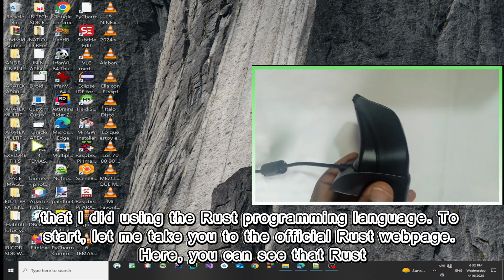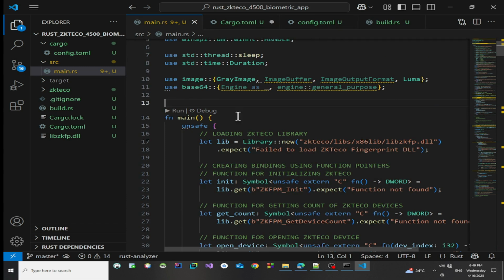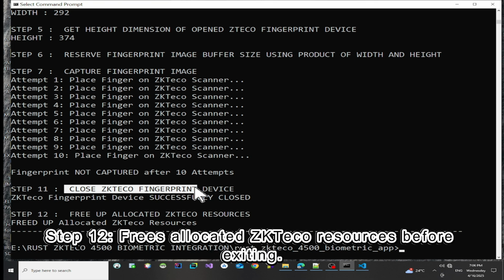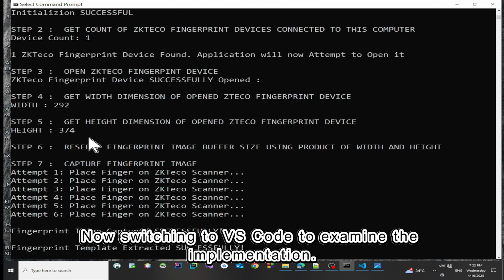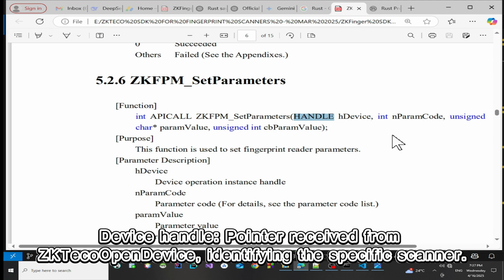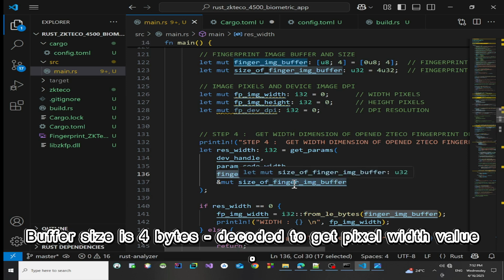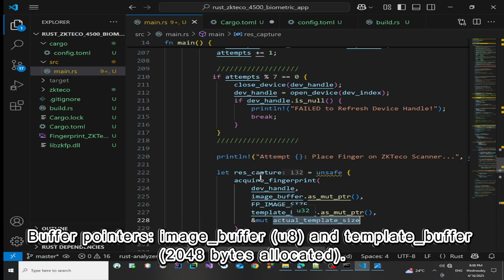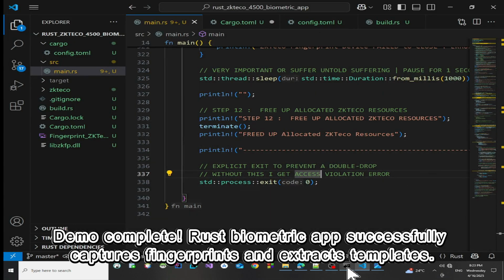USB Fingerprint Scanner + Rust Image Capture, Display & Template Extraction | ZKTeco 4500 SDK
This video demonstrates fingerprint capture and biometric template extraction using the ZKTeco ZK4500 fingerprint scanner integrated with the Windows SDK via Rust.

The demo showcases how Rust can be used to interface with native biometric SDKs while providing safer memory handling and modern systems-level design. It includes a complete fingerprint capture workflow from device initialization to cleanup.

Key topics covered:
▪ Integrating the ZKTeco Windows SDK with Rust using FFI
▪ Fingerprint image capture and display
▪ Biometric fingerprint template extraction
▪ Device configuration, retry logic, and error handling
▪ Memory buffer management and proper resource cleanup

This approach is relevant for enterprises building:
▪ Security-sensitive biometric systems
▪ Modern identity and access platforms
▪ Biometric middleware and enrollment services
▪ Systems requiring safer alternatives to traditional C/C++ integrations

Device:
▪ ZKTeco ZK4500

Platform:
▪ Windows

Language:
▪ Rust (FFI over native SDK)

This video is intended for biometric solution architects, system integrators, and developers exploring modern, secure biometric integration patterns on Windows.

Chapters:
00:00   Overview: Rust-Based Biometric Integration on Windows
01:08   Rust Toolchain Verification
03:37   Windows Toolchain Considerations (32-bit SDK)
07:15   ZKTeco SDK API & DLL Requirements
09:00   Project Setup (Rust + VS Code)
12:01   Biometric Integration Workflow (High-Level Steps)
17:36   Building & Running the Rust Application
21:11   Initial Execution: No Finger Presented
31:19   Successful Fingerprint Capture (Live Demo)
39:19   Capture Results: Image & Template Analysis
45:29   Rust SDK Integration Deep Dive
01:05:56 SDK Initialization & Device Setup (Steps 1–3)
01:13:26 Device Parameters Configuration (Width & Height)
01:21:17 Memory Buffer Allocation
01:27:58 Fingerprint Capture Loop & Retry Logic
01:34:45 Saving Fingerprint Image (PNG) & Template Extraction
01:40:37 Device Closure & Resource Cleanup
01:46:24 Conclusion & Contact Information

Core Services:
▪ Architecture: Scalable biometric workflows meeting ANSI/ISO & GDPR standards
▪ Recovery: Optimizing stalled or unstable legacy biometric deployments

Engagement Tiers:
▪ Strategic consultation, SDK validation or Architecture review - from $1,599
▪ Core Biometric Device integration - from $2,499
▪ End-to-end Biometric System Development - from $2,999
▪ Full-Scale Production Deployment and SLA support - from $3,499+